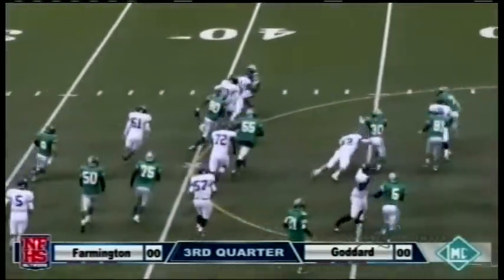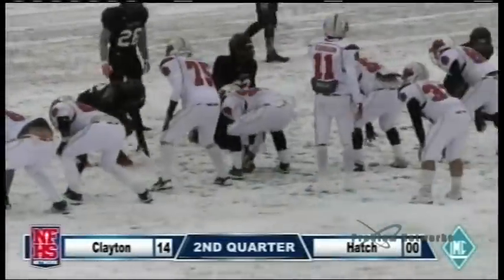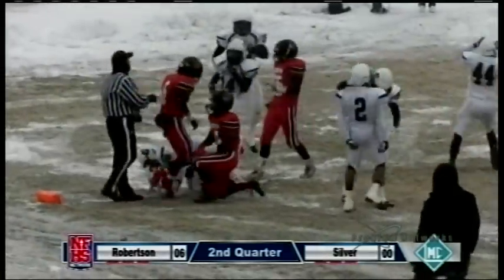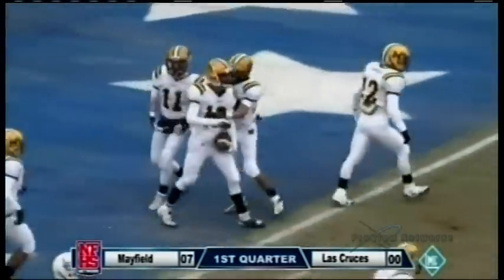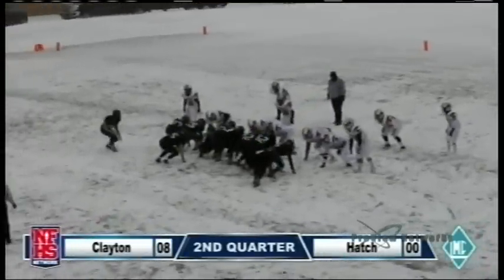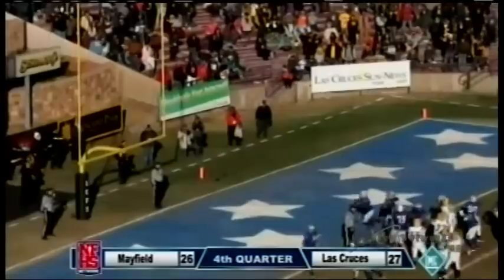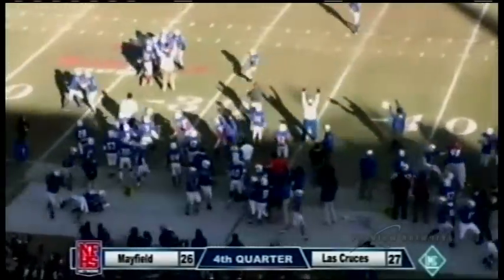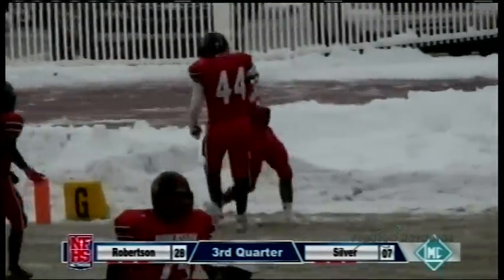Top Ten Week 15